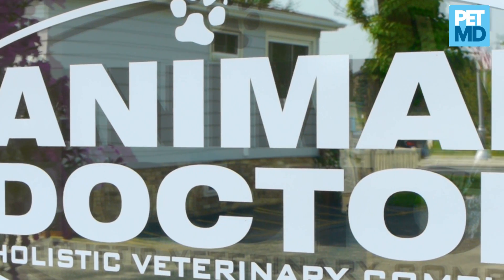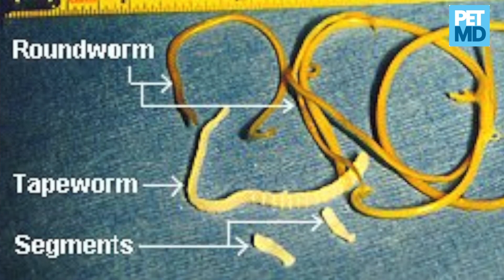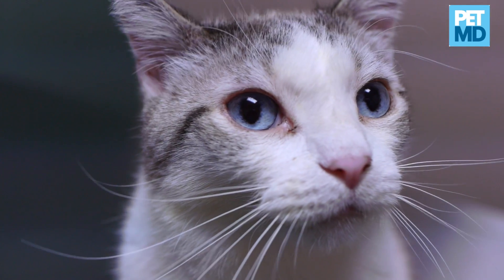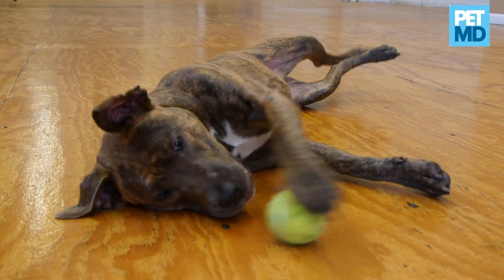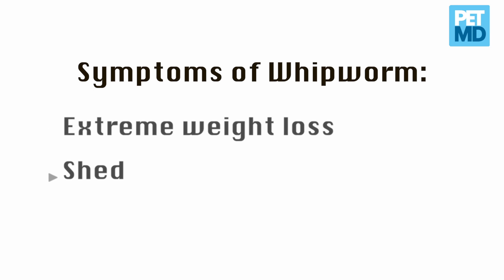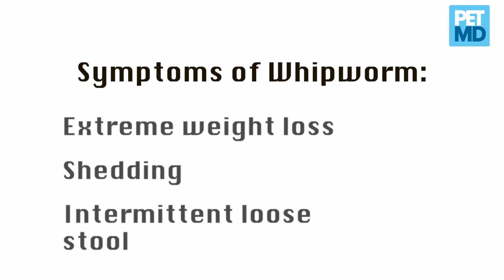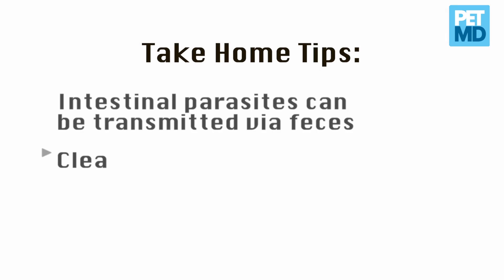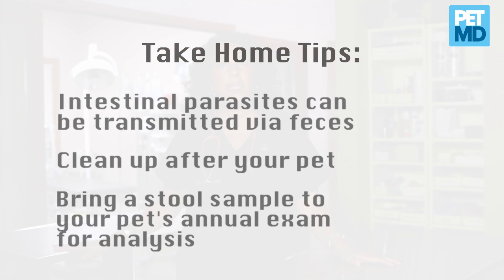Intestinal Worms in Dogs and Cats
Learn about the different types of worms in dogs (and cats) such as roundworms, tapeworms, hookworms, whipworms.